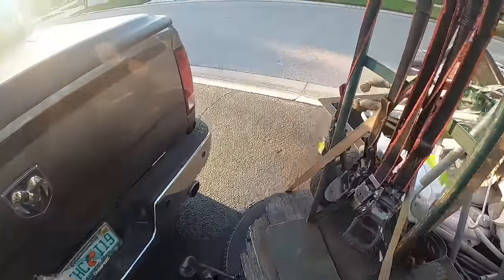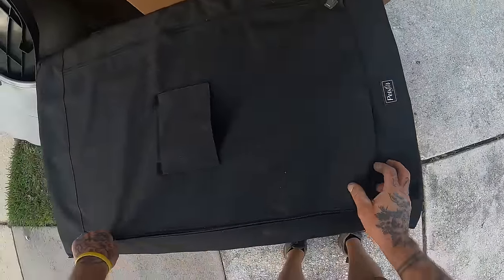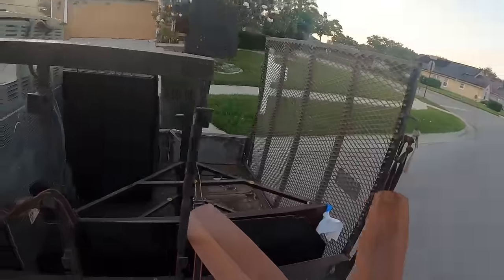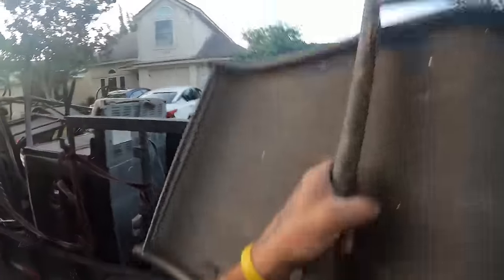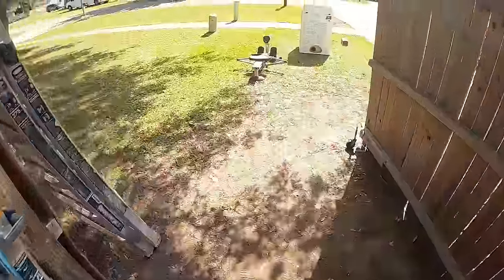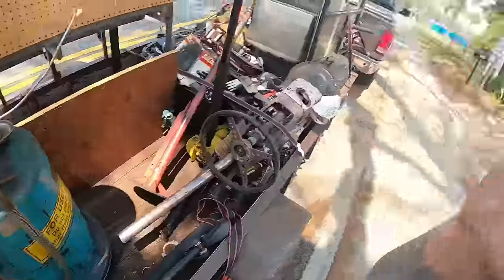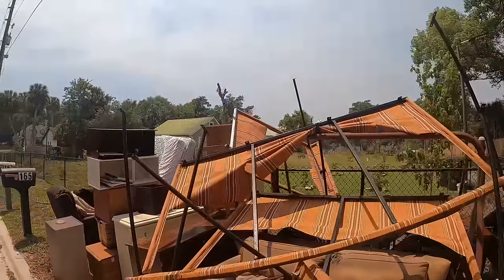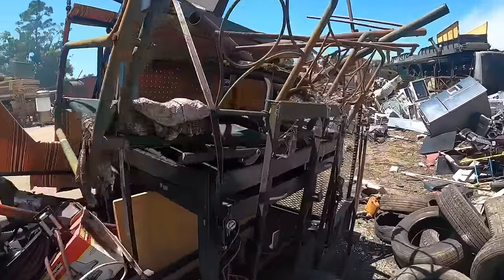TWO LOAD, STACK IT ANYWHERE TYPE OF TUESDAY!!! MAN VS. METAL EPISODE 8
Well that was fun, tune in to see what happened.

SEND US A POST CARD! SEND POST CARDS TO:
JunkMan5000
P.O.Box 414

Sugar Bee Cookie Company is now on YouTube, Check out her shorts here!!

You can schedule pickups, do a little shopping or just drop a line saying Hi!

Don't forget to check us out on all our FaceBook Pages as well